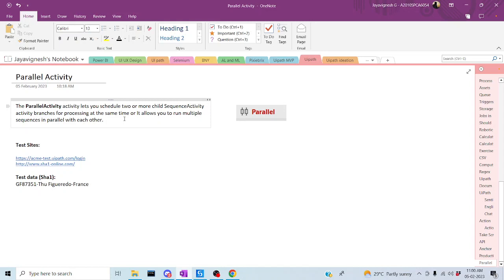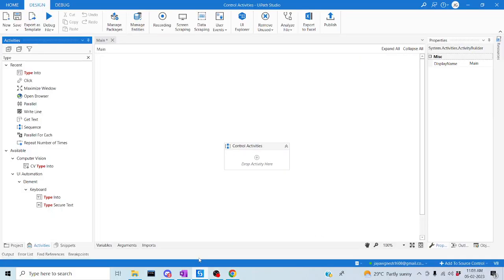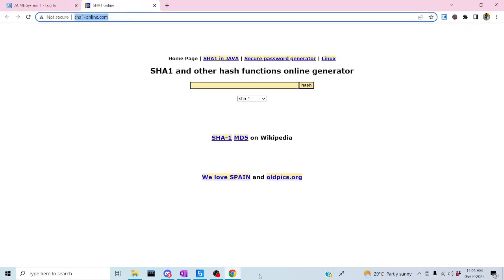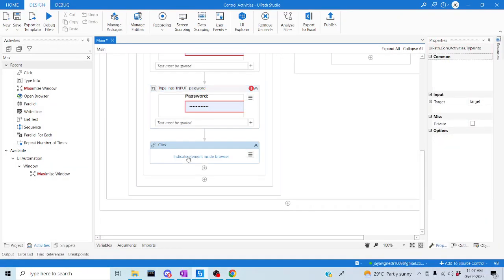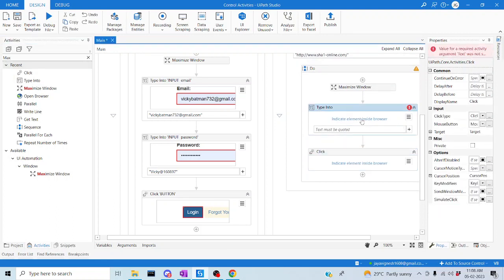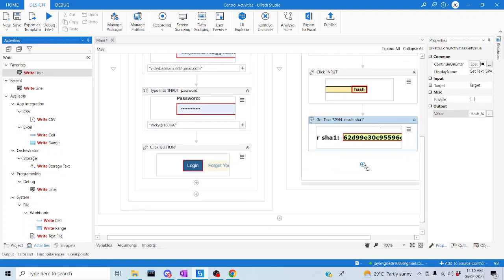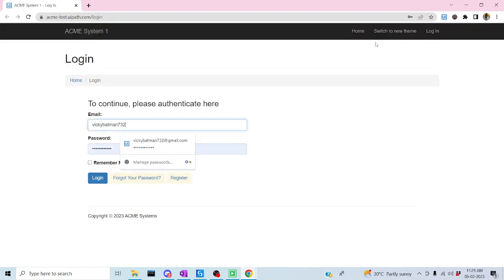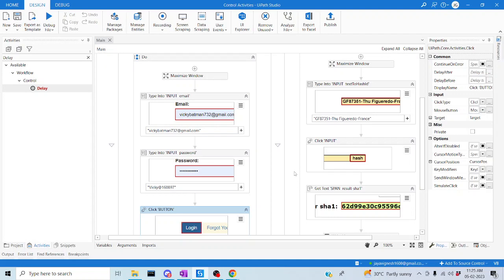UiPath Tutorial | Parallel Activity in UiPath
Parallel Activity lets you schedule two or more child Sequence activity branches for processing at the same time or It allows you to run multiple sequences in parallel with each other.

Test data (Sha1):
GF87351-Thu Figueredo-France

Happy Learning !!